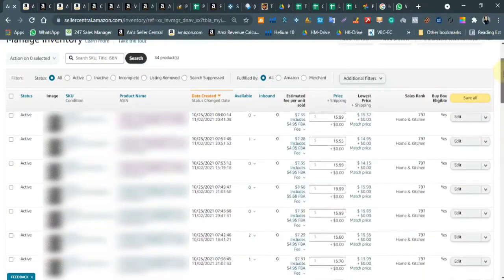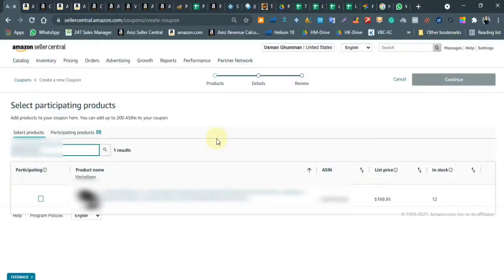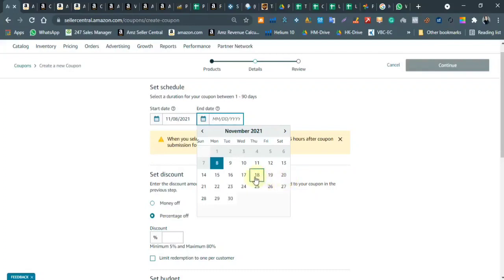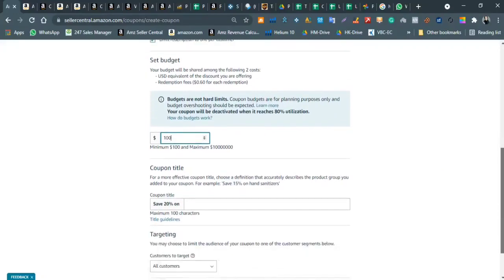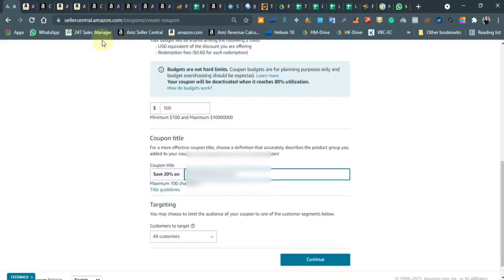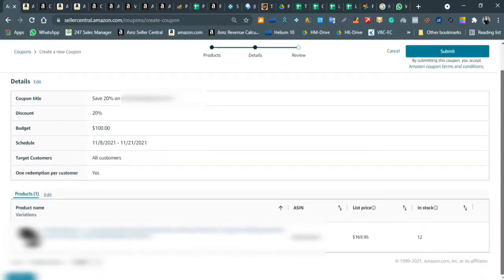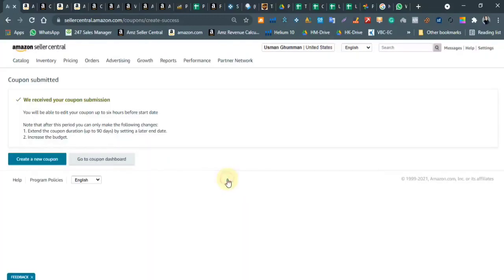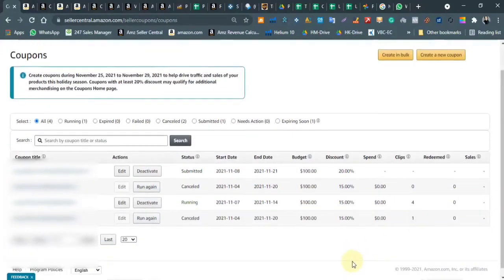How to Create Amazon Coupon Code for Your Listings - 2022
In this short tutorial, you will learn to create an amazon coupon code for any of your listings.

Thanks :)